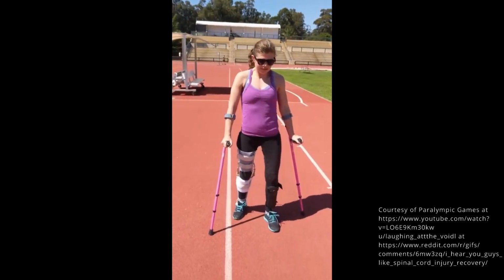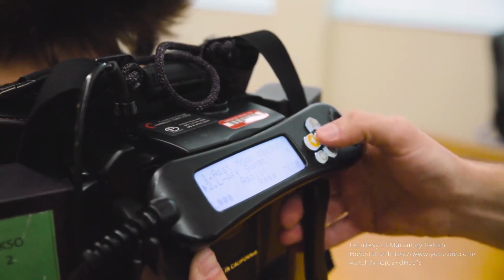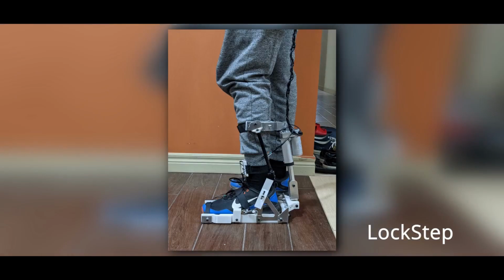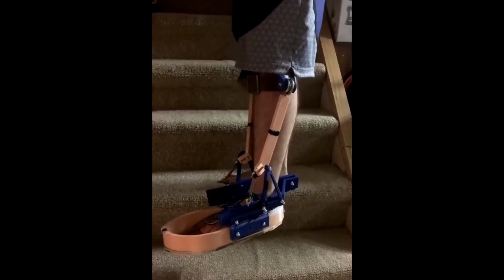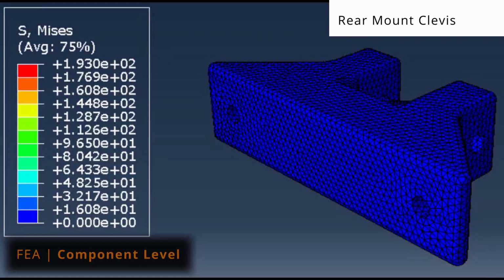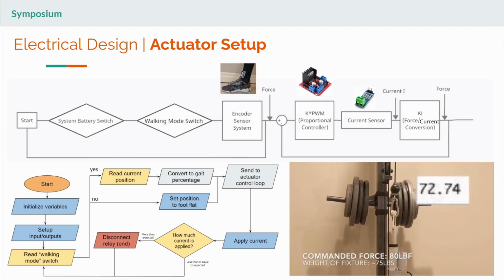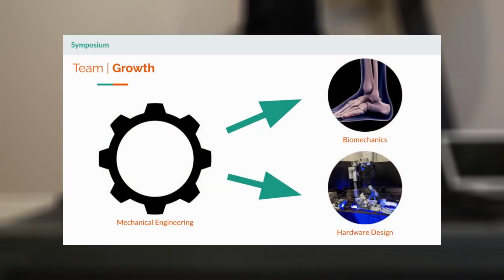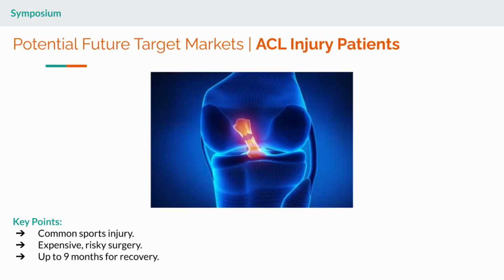Bless Your Sole Symposium Presentation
Welcome to our Symposium. We are the Bless Your Sole design team, and we created an ankle exoskeleton to assist the walking cycle of iSCI patients!